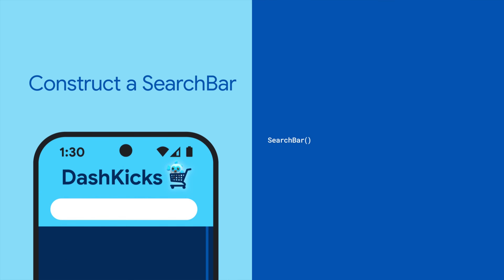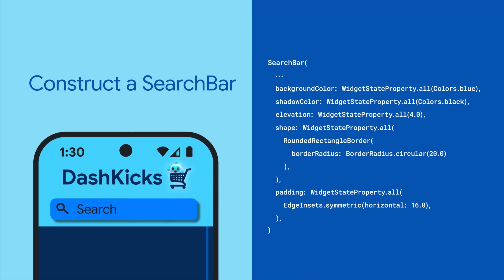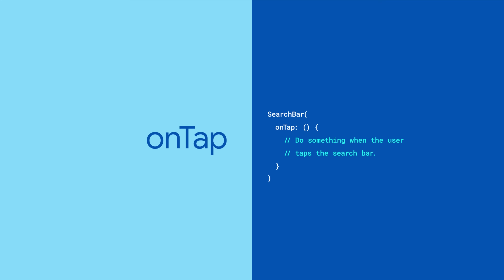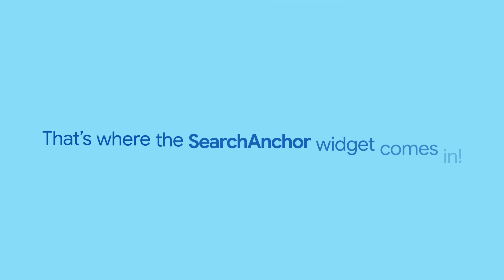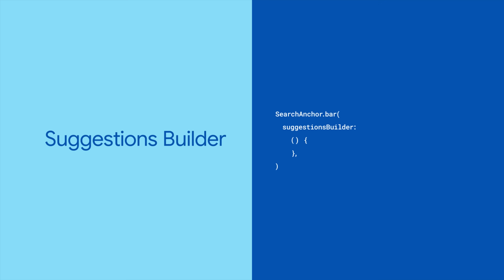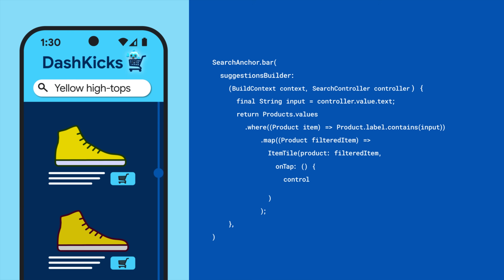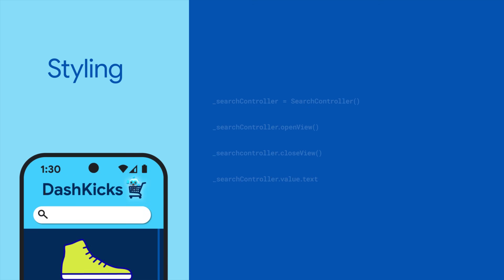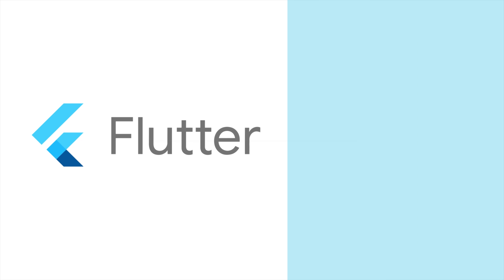SearchBar & SearchAnchor (Widget of the Week)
Are you building your app’s search experience from scratch? The Material library’s SearchBar & SearchAnchor work together to provide a smooth and seamless search & suggestion experience right out of the box.